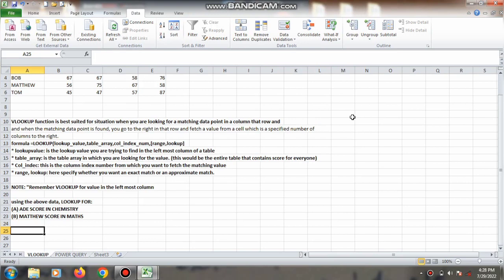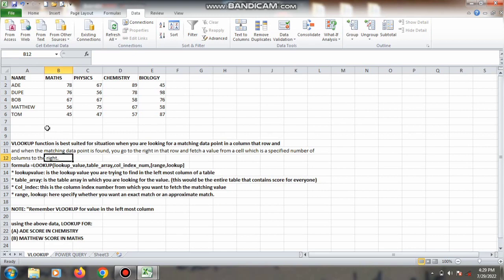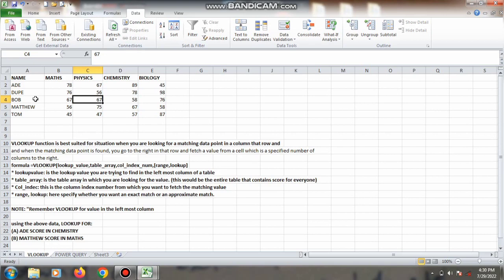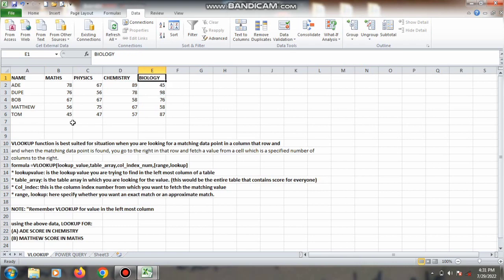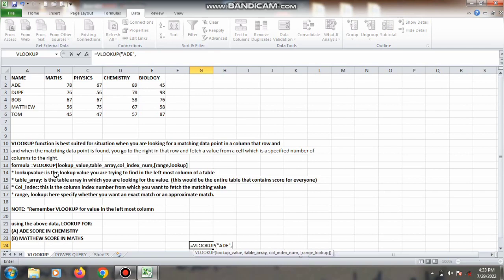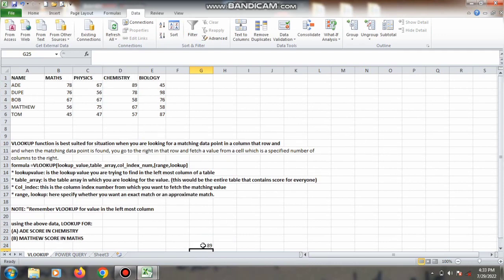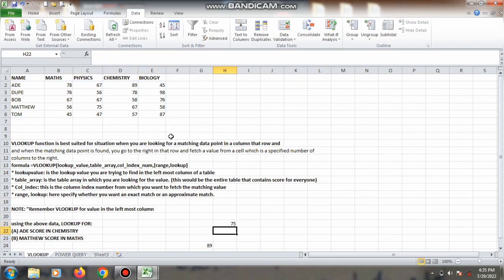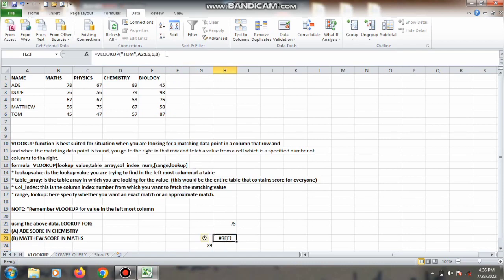14 0 VLookUp